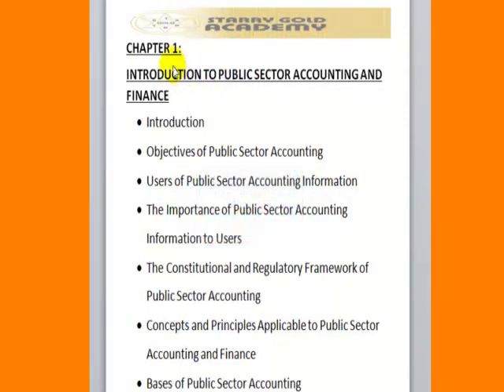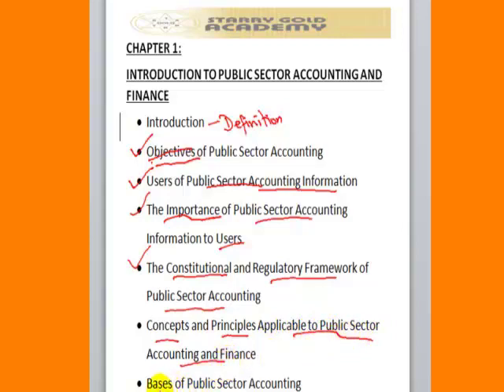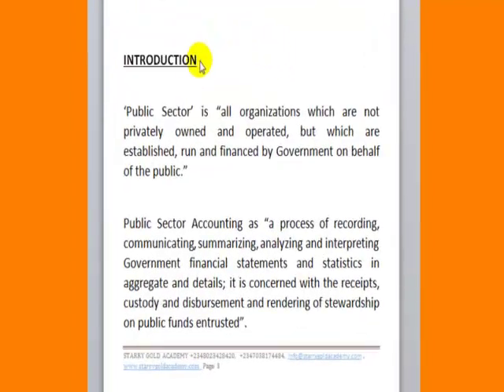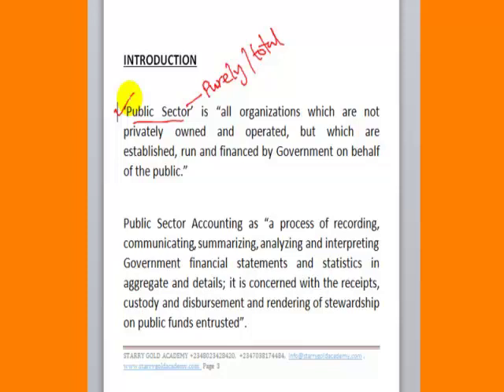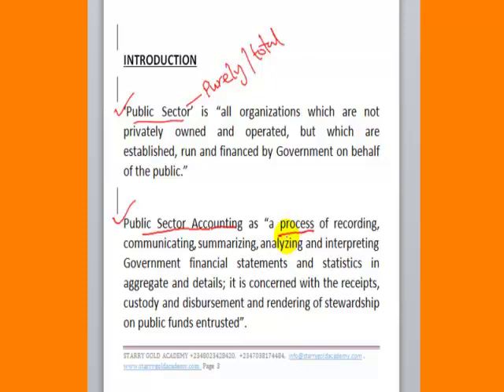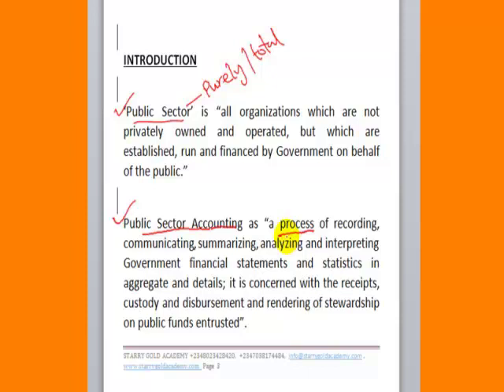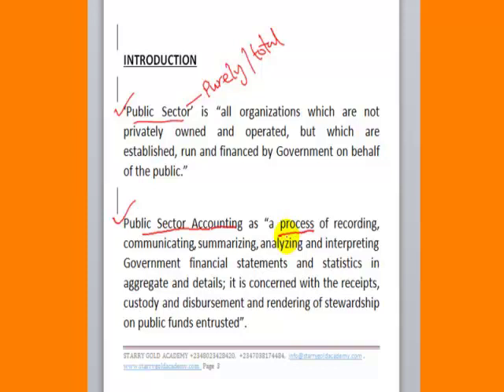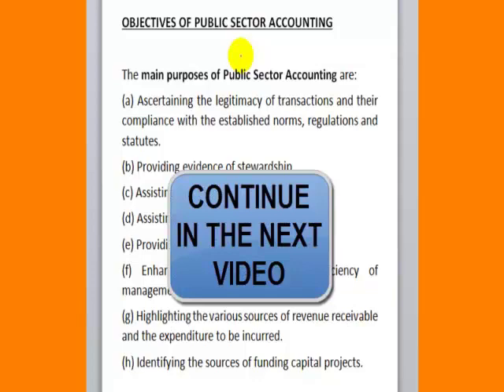ATS INTRODUCTION TO PUBLIC SECTOR ACCOUNTING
ATS Video lecture on PSAF -  INTRODUCTION TO PUBLIC SECTOR ACCOUNTING